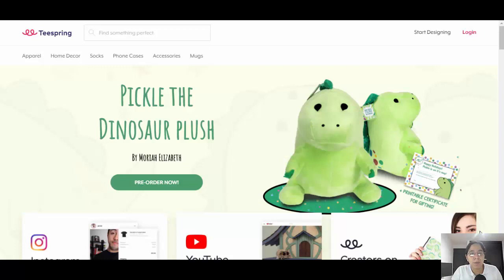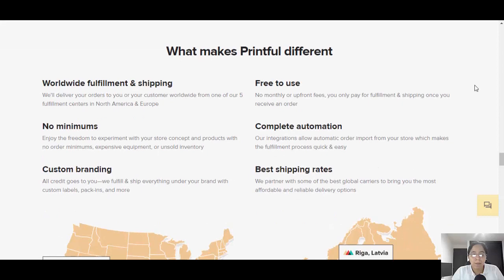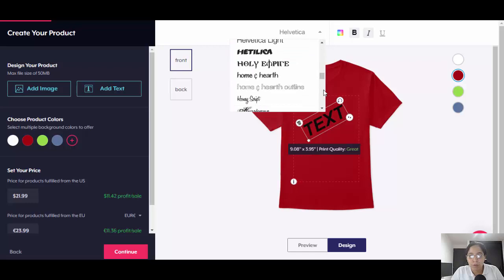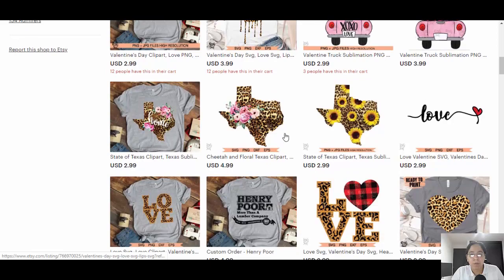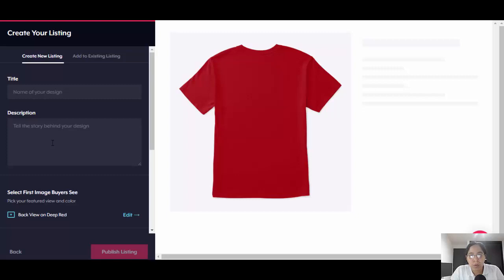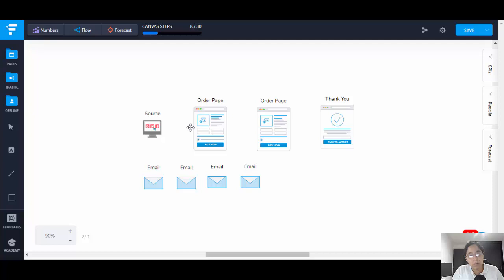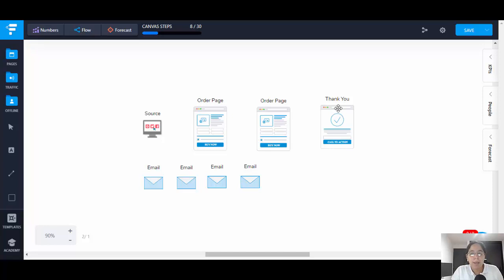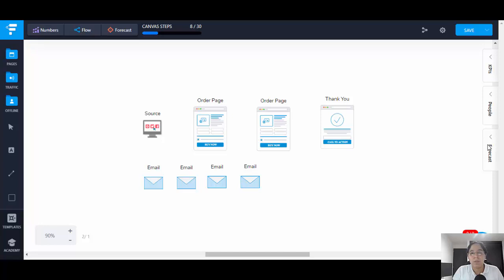How To Make Money Uploading Images [No Investment]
Discover how to make money uploading images, no investment required

Done For you List Leverage System (Get Leads on Auto Pilot): ➡️➡️➡️

➥➥➥ FOLLOW ME ➥➥➥

Translated titles:
So verdienen Sie Geld beim Hochladen von Bildern [Keine Investition]

Comment gagner de l'argent en téléchargeant des images [Aucun investissement]

Como Ganhar Dinheiro Carregando Imagens [Sem Investimento]

Sådan tjener du penge ved at uploade billeder [Ingen investering]

Hoe u geld kunt verdienen door afbeeldingen te uploaden [geen investering]

Kuinka ansaita rahaa lataamalla kuvia [ei investointeja]

Come guadagnare caricando immagini [nessun investimento]

Hvordan tjene penger på å laste opp bilder [Ingen investering]

Как заработать на загрузке изображений [Без вложений]

Hur man tjänar pengar på att ladda upp bilder [Inga investeringar]